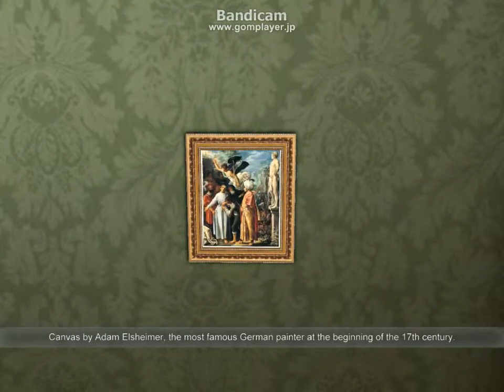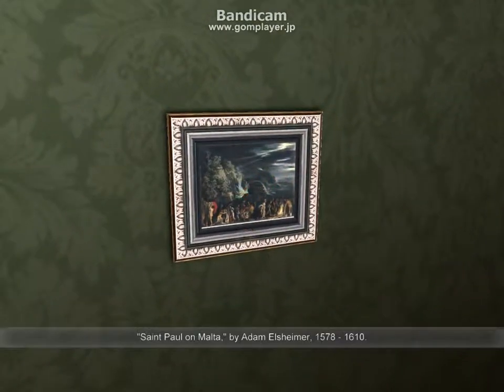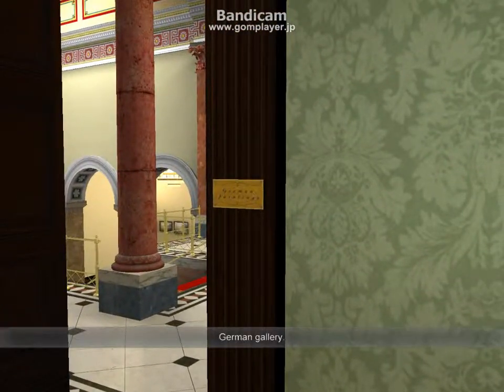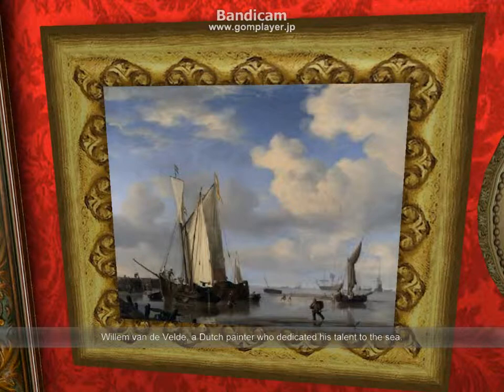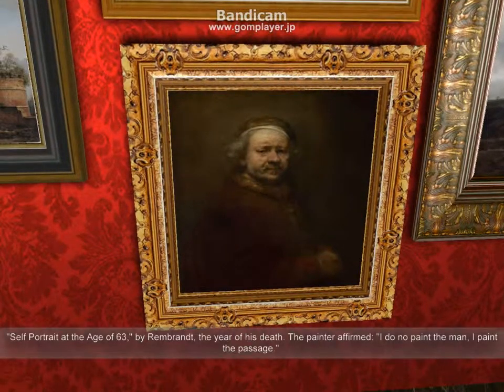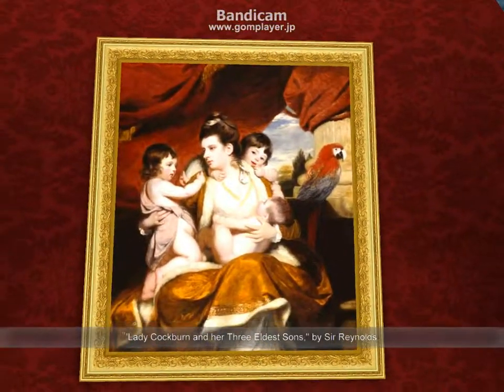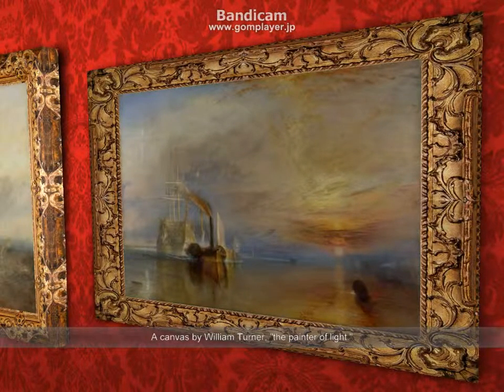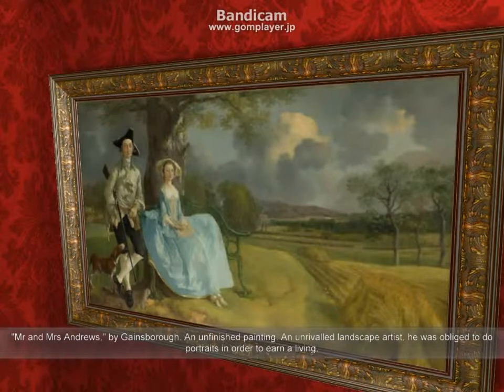シャーロック・ホームズと行く美術館 2/3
Sherlock Holmes Nemesis（vs Arsene Lupin）でホームズとワトソンが訪れるナショナルギャラリー。
ホームズが絵画のレクチャーをしてくれます。